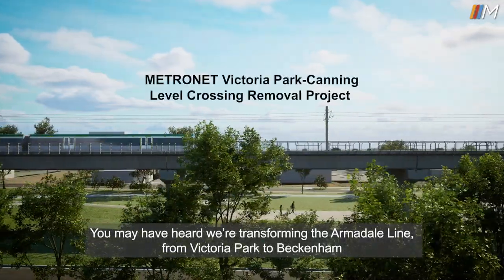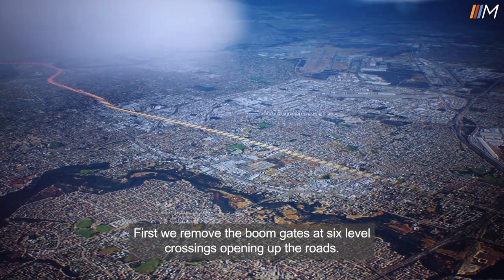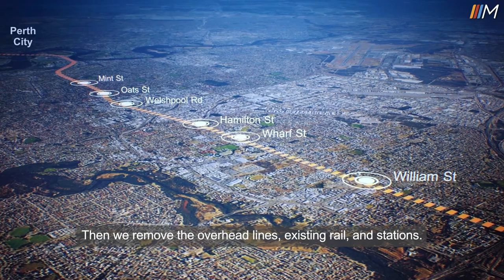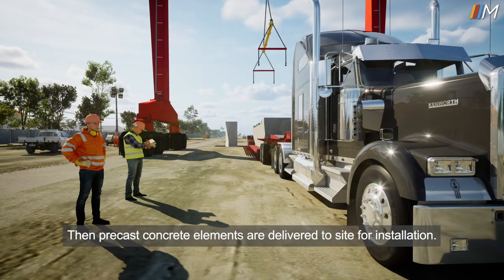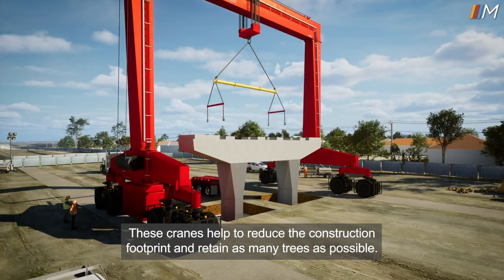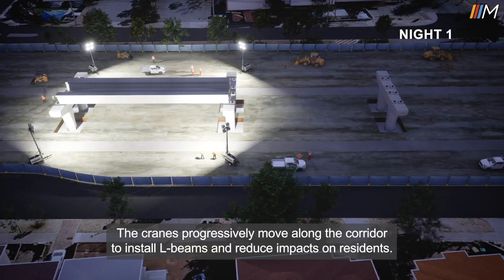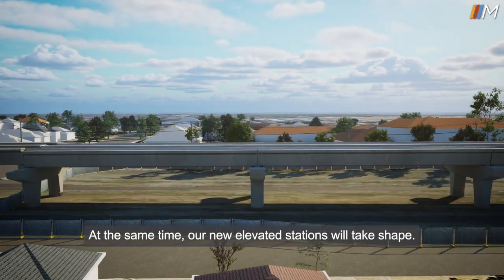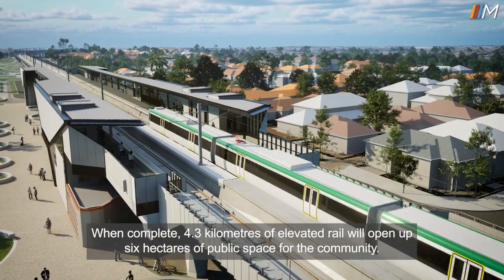METRONET Victoria Park-Canning Level Crossing Removal Project Gantry Cranes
Victoria Park-Canning Level Crossing Removal ➡️